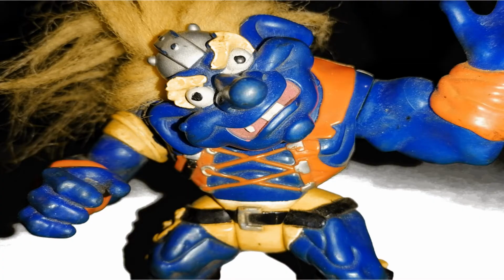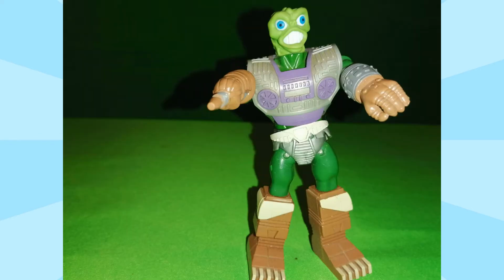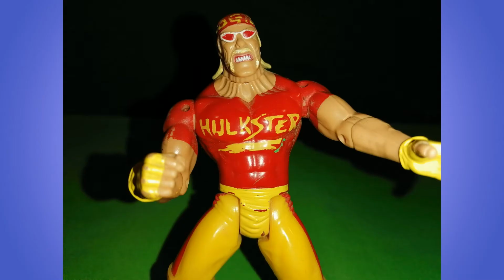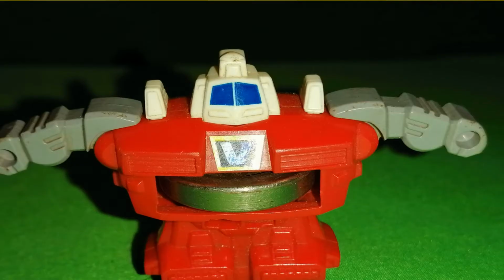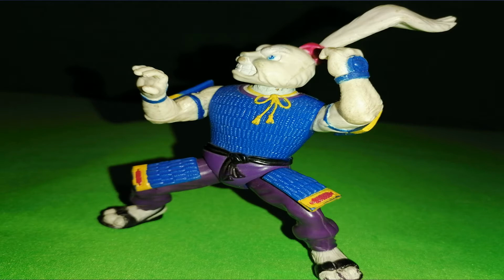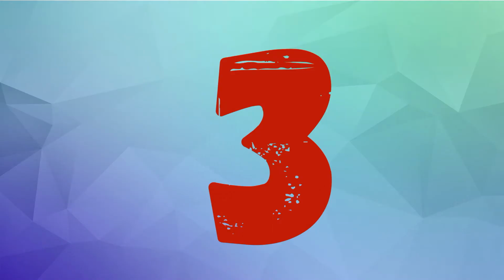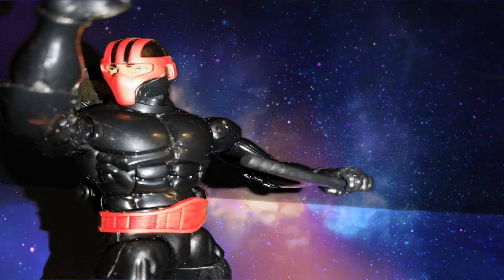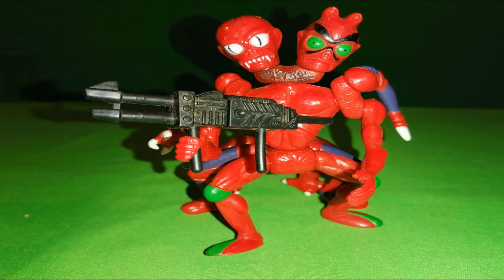The Toy Dungeon SA - My Top 10 Action Figures from 2020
tomy. neca .marvel.tmnt. motu. tyco. hasbro.x changers